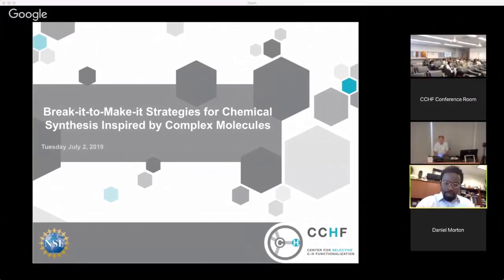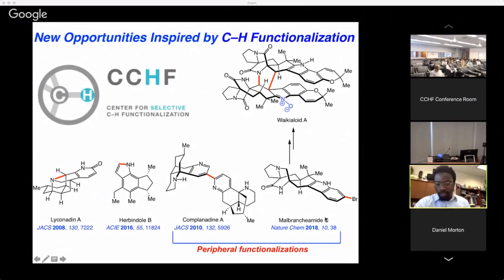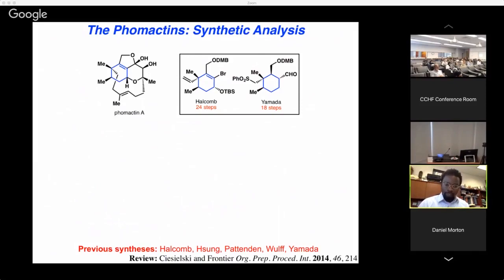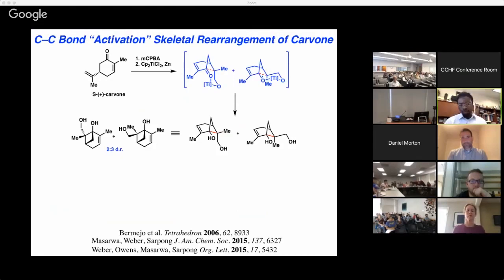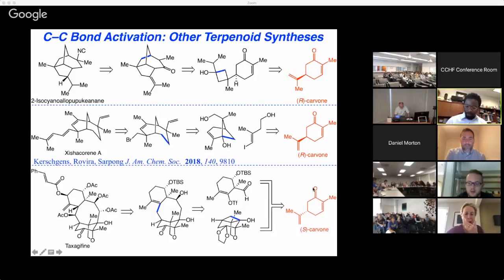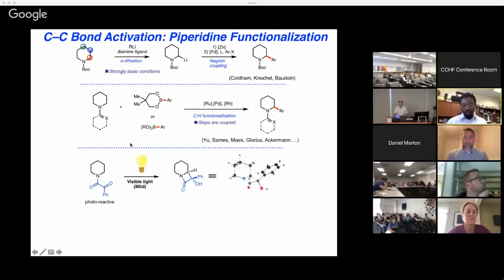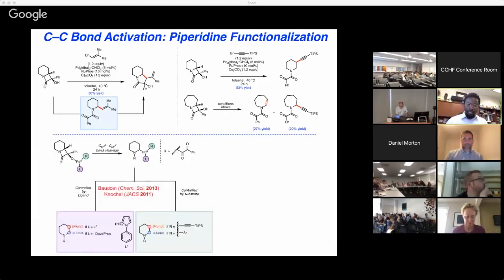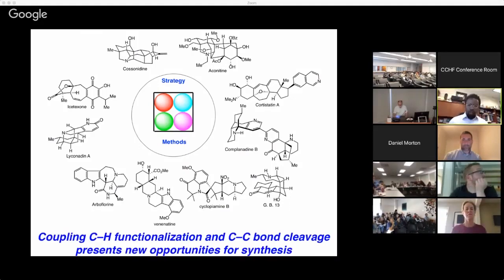CCHF VS 14.1 - Prof. Richmond Sarpong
Prof. Richmond Sarpong from UC Berkeley talks about his group's work in chemical synthesis inspired by complex molecules.